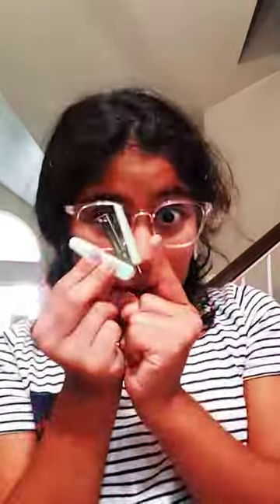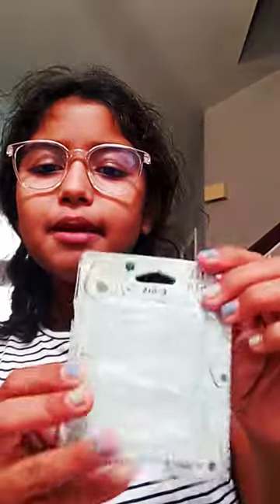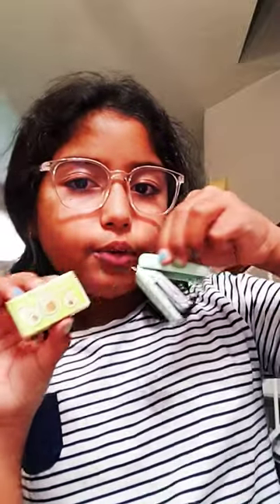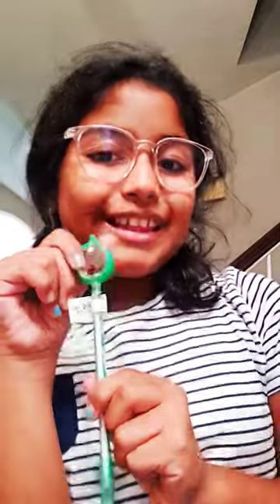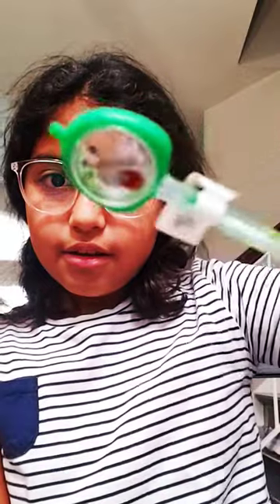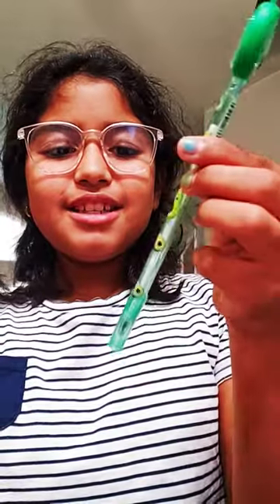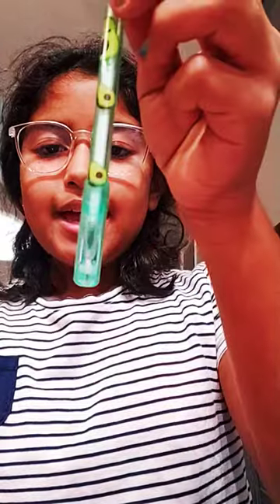August 17, 2023